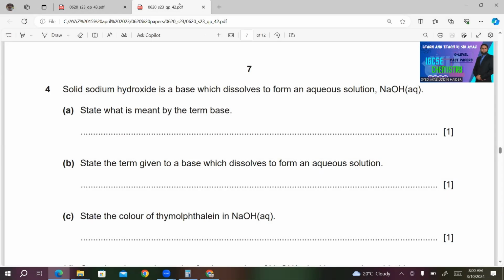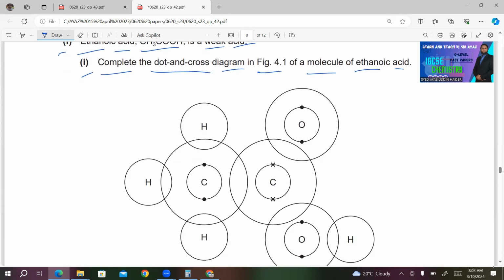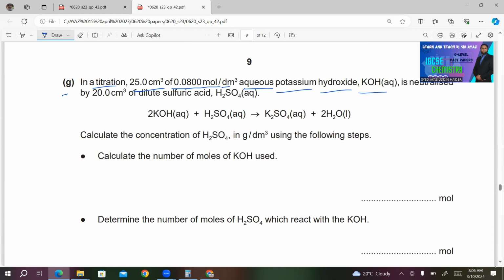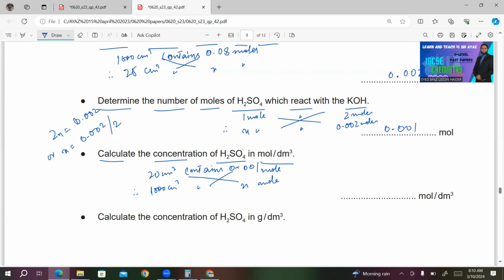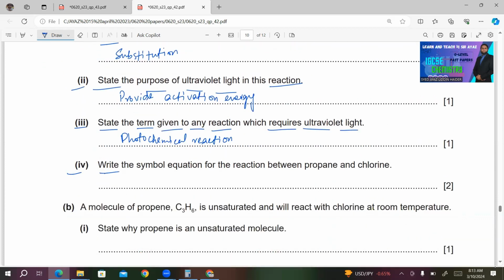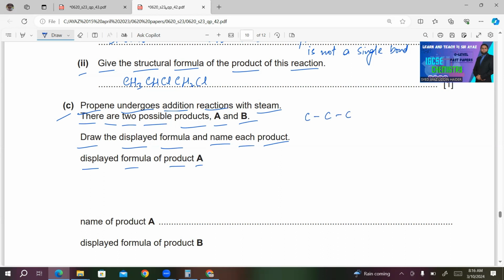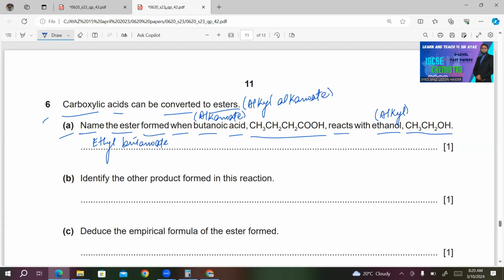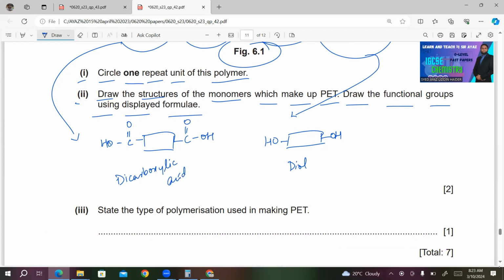IGCSE Chemistry past papers 0620/P42/M/J/23 (Q4-6)